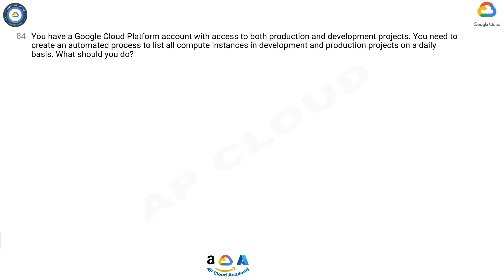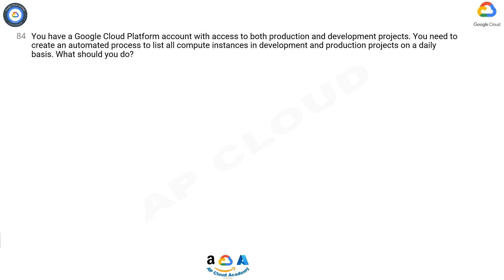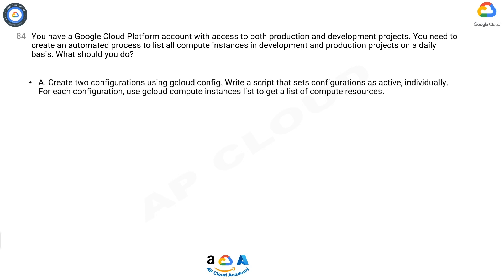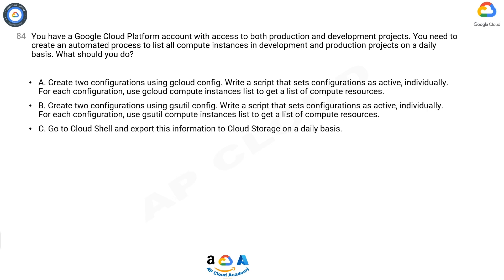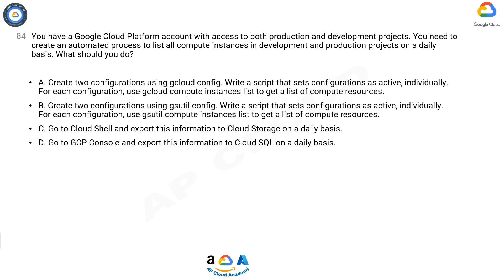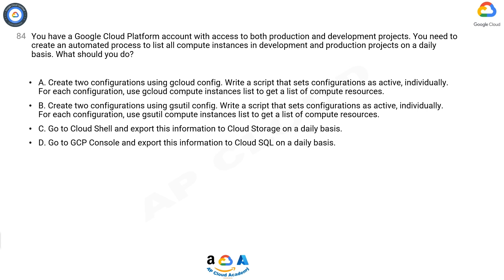Q84. You have a Google Cloud Platform account with access to both production and development project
Q84. You have a Google Cloud Platform account with access to both production and development projects. You need to create an automated process to list all compute instances in development and production projects on a daily basis. What should you do?

A. Create two configurations using gcloud config. Write a script that sets configurations as active, individually. For each configuration, use gcloud compute instances list to get a list of compute resources.
B. Create two configurations using gsutil config. Write a script that sets configurations as active, individually. For each configuration, use gsutil compute instances list to get a list of compute resources.
C. Go to Cloud Shell and export this information to Cloud Storage on a daily basis.
D. Go to GCP Console and export this information to Cloud SQL on a daily basis.